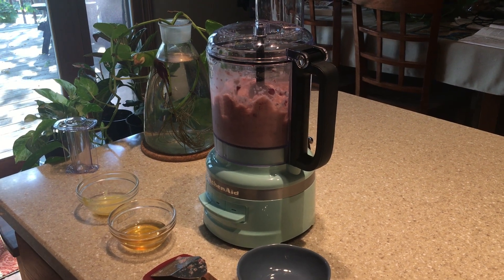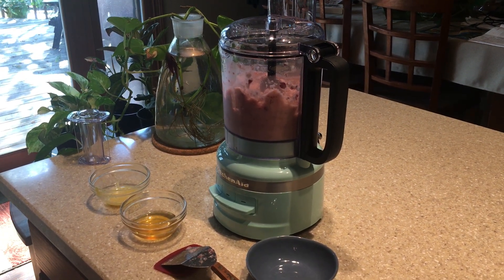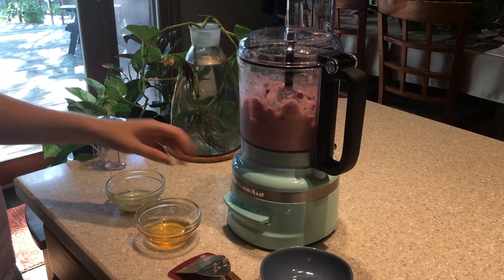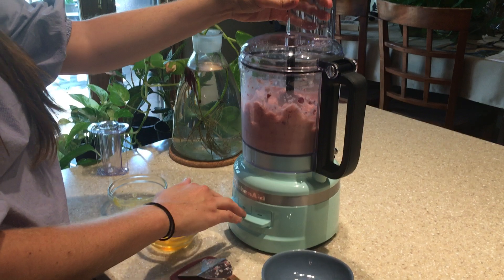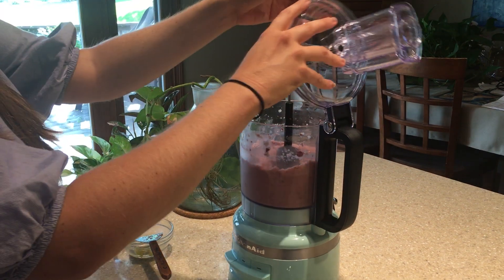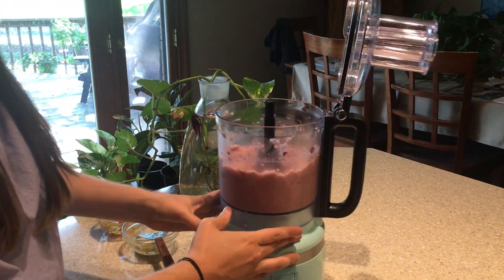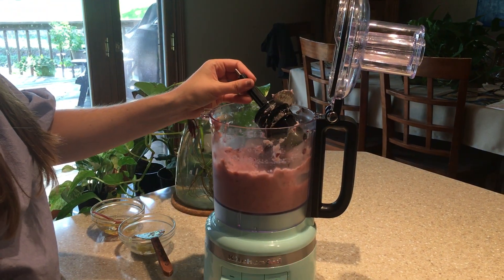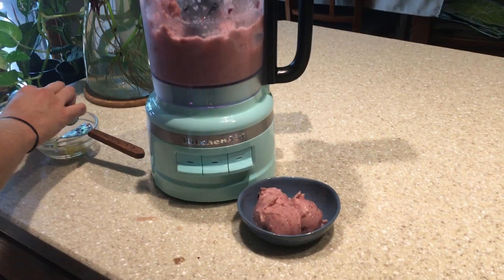5 MINUTE GRAPE SORBET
Check out this delicious recipe featuring Culinary Nutrition Specialist
Becca Parker of REACH Marion County showing you how to make a delicious sorbet featuring the fruit of the month grapes!